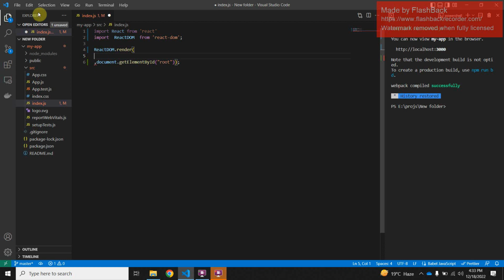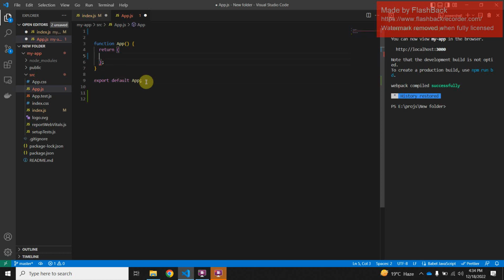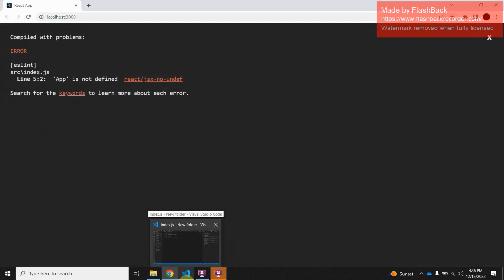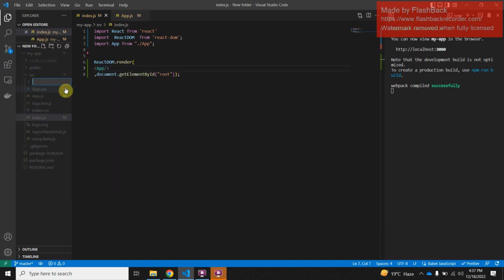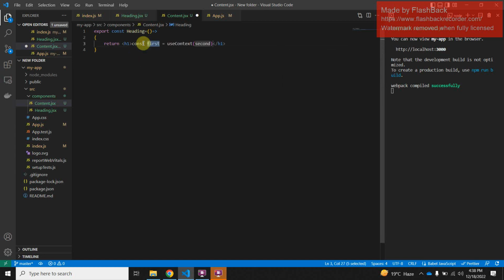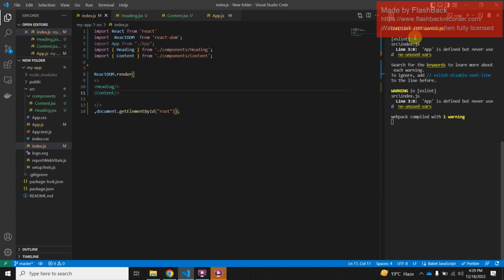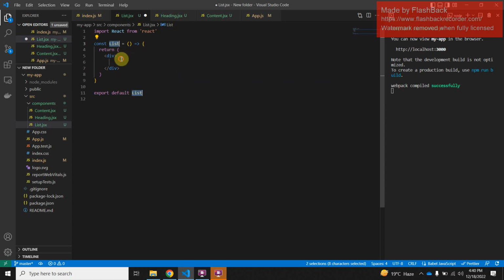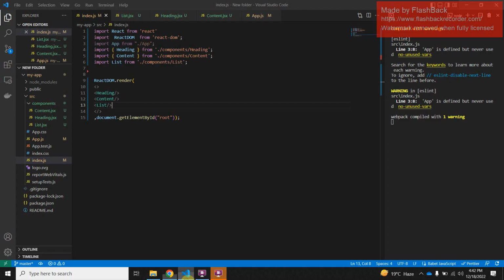2.Components in REACT. Learn to Render Multiple Components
In this video you will learn how to use components inside React app. Components are one of the most important features that this framework offers.